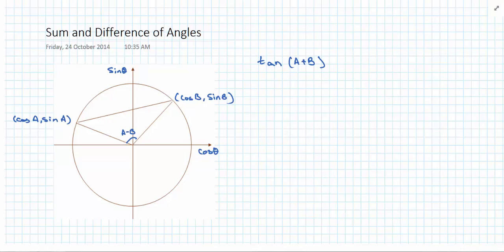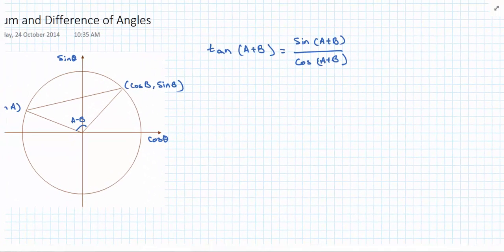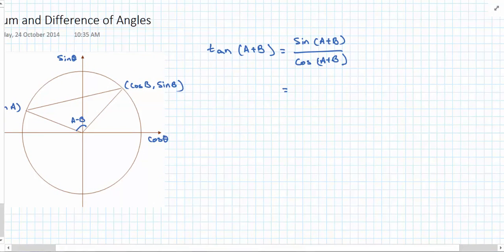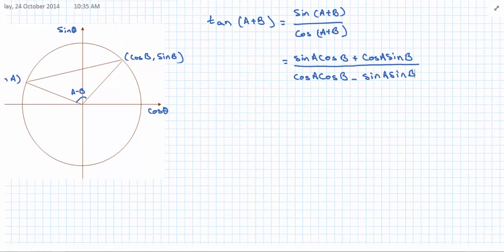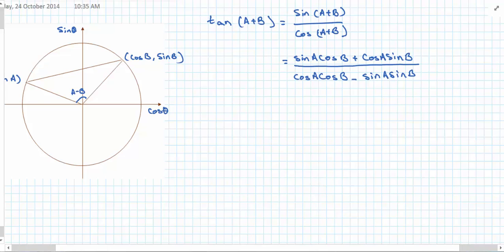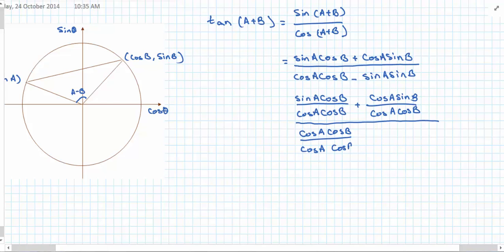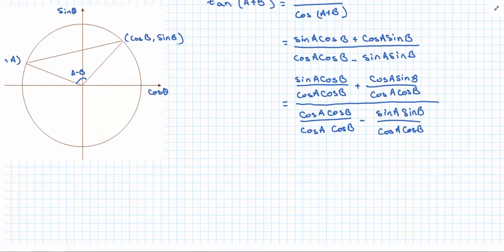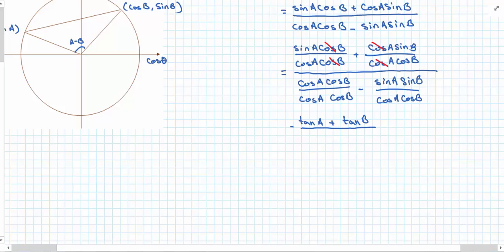SaD of Two Angles 5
Proof of the relationship for tangent of (A+B)